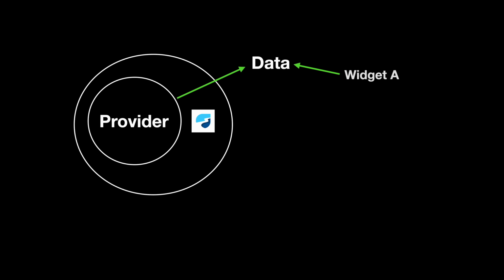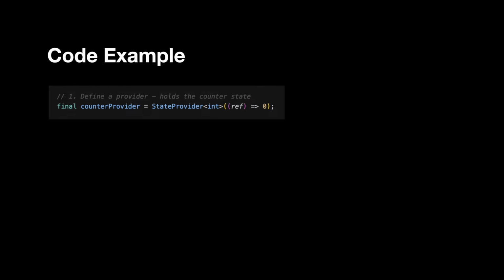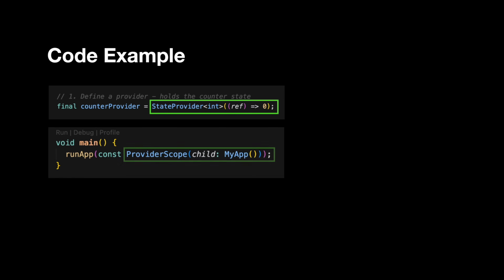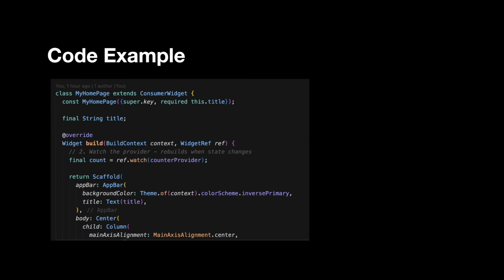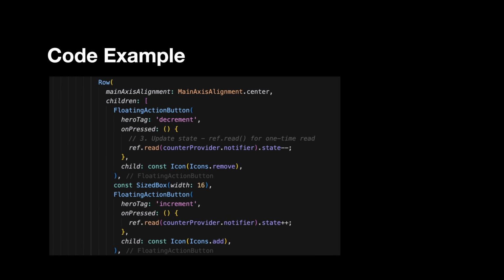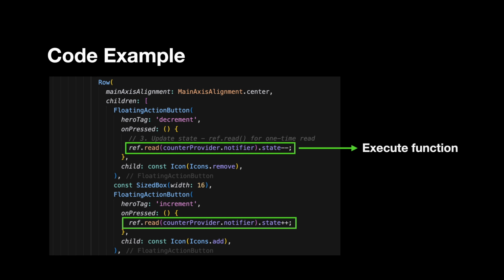Here is why you should use Flutter Riverpod in 2026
📋 Mastering Riverpod state management in Flutter is the #1 way to build scalable, professional apps. In this Flutter tutorial, we break down Riverpod 2.0, including StateProvider and FutureProvider. If you've been struggling with Flutter architecture, this guide is for you.

🚀 Key Learnings:
Flutter state management
Flutte Riverpod

⏳ TIMESTAMPS :
0:00 Intro
00:21 Why Riverpod
00:49 Riverpod Core Concept
01:25 Code Example
02:09 Riverpod vs BLoC vs MobX
02:33 Conclusion